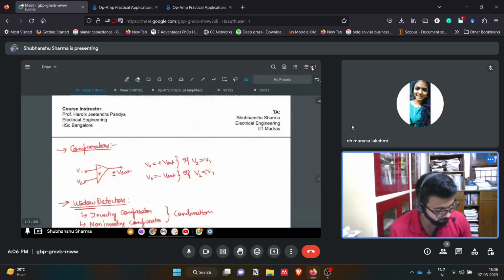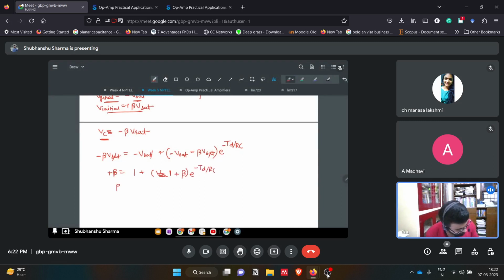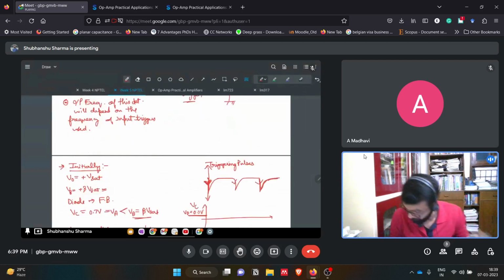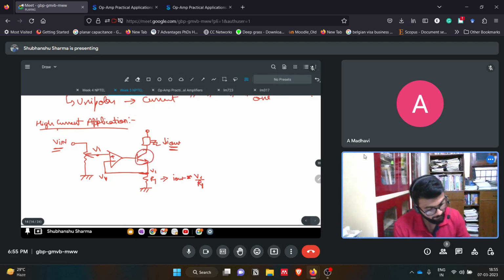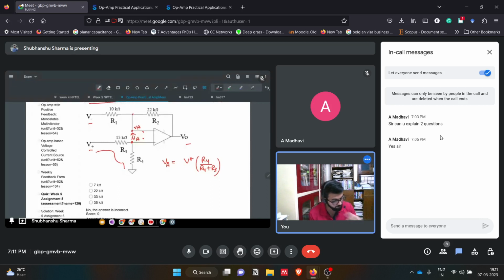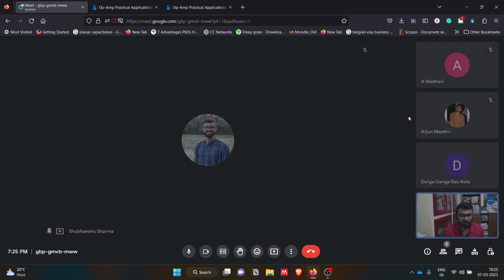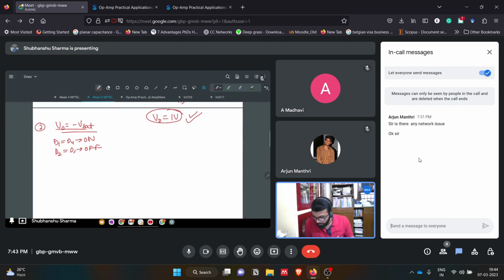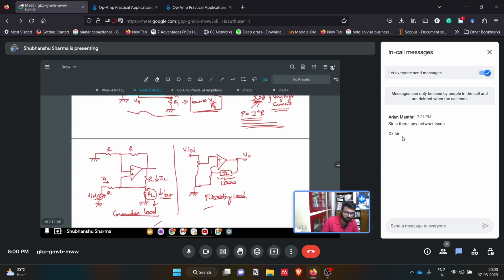noc23_ee65: Op-Amp Practical Applications: Design, Simulation and Implementation| Week 5|Shubhanshu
This week 5 live session consists of Astable Multivibrators, Monostable Multivibrators and Voltage Controlled Current Sources.